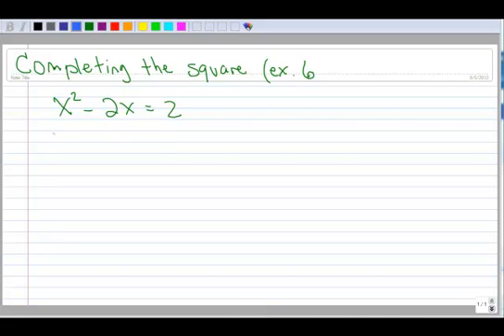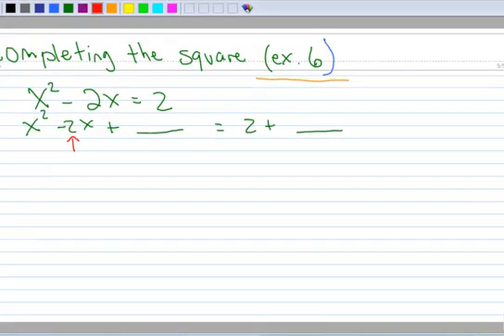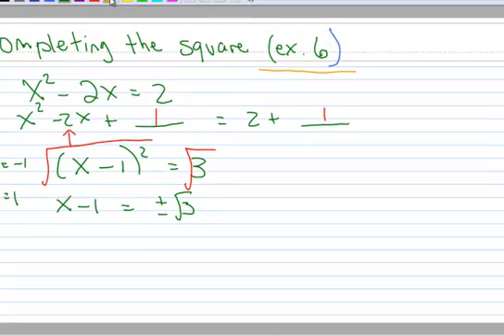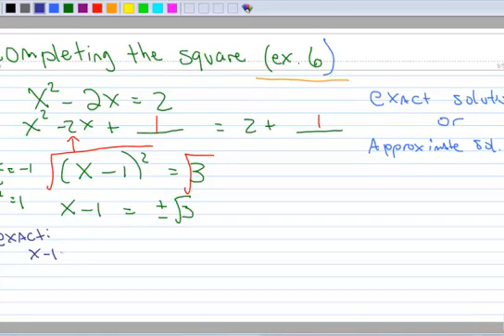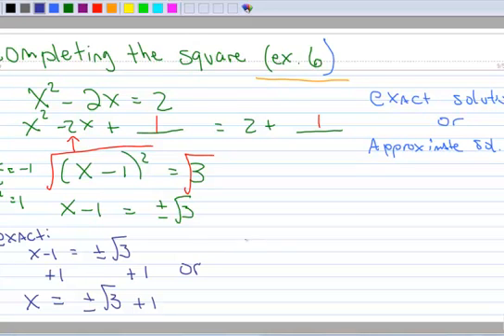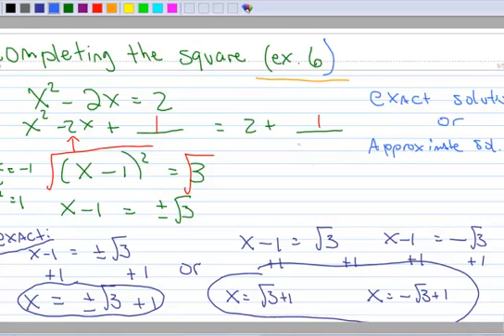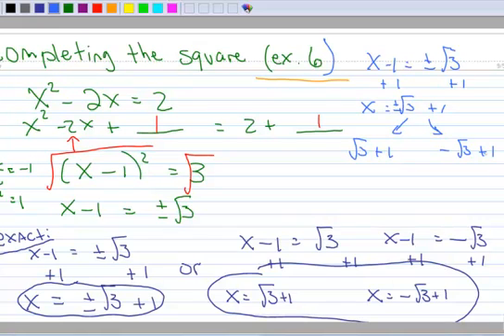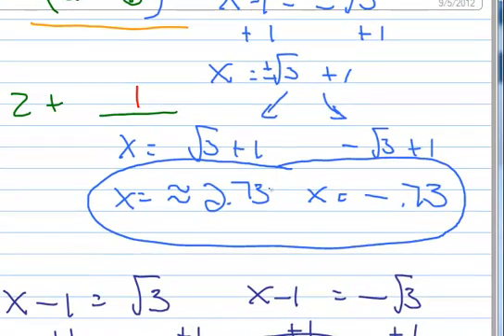3.2 solve quadratic by completing the square